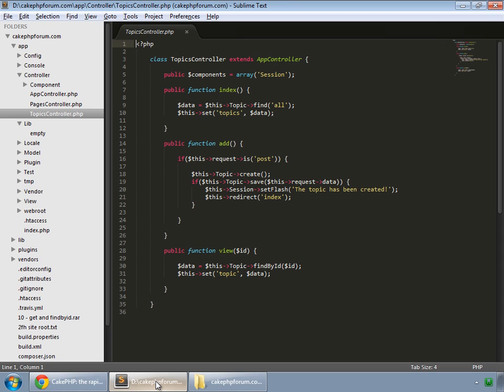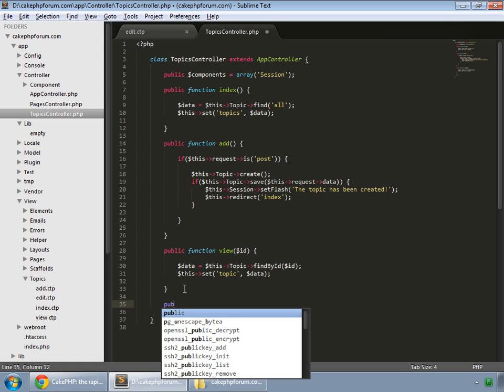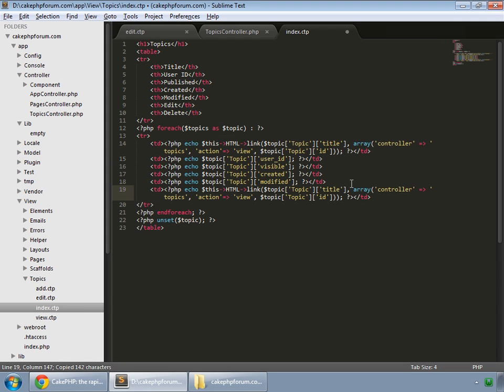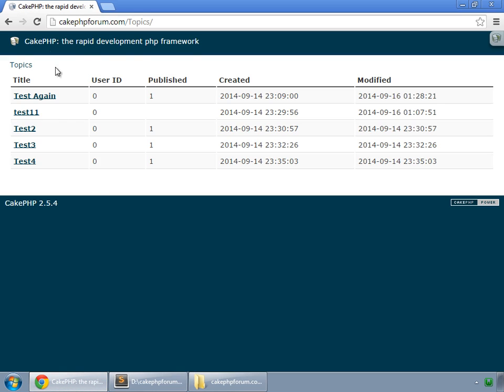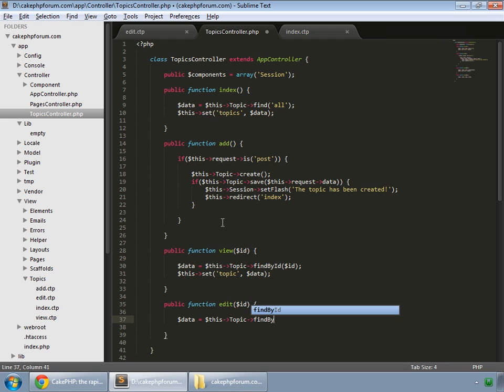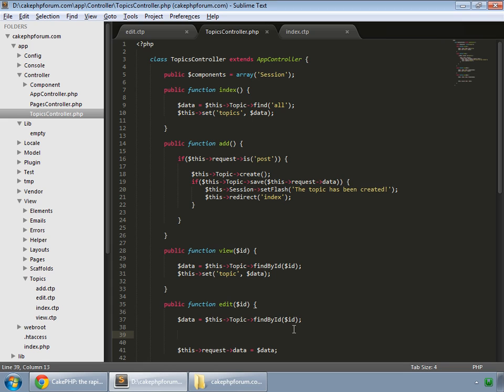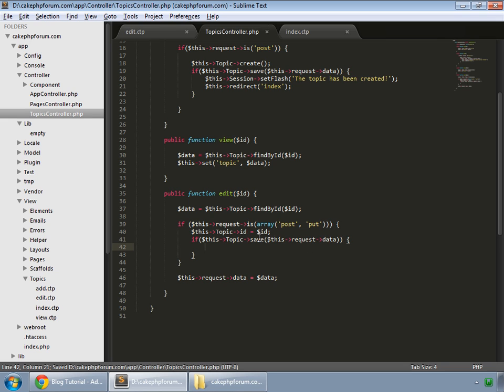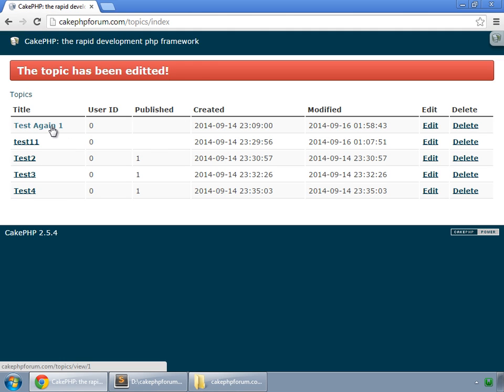CakePHP 2.5.4 Basics Tutorial for Beginners - Blog Application - 13 - Edit (CRUD)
Learn how to update any row using edit method of CakePHP 2.5.4.